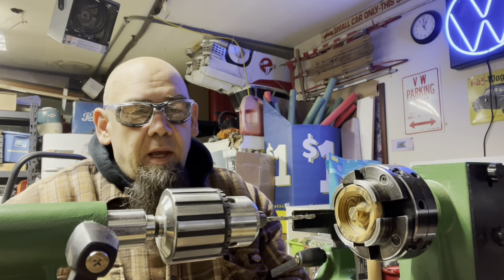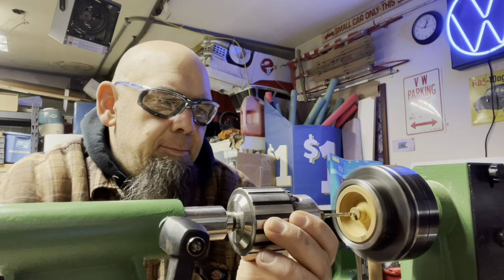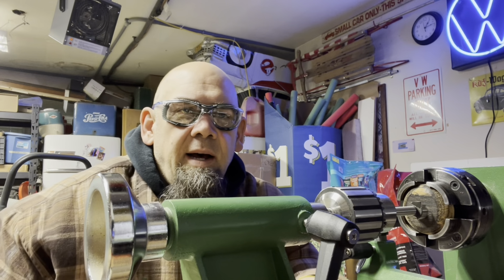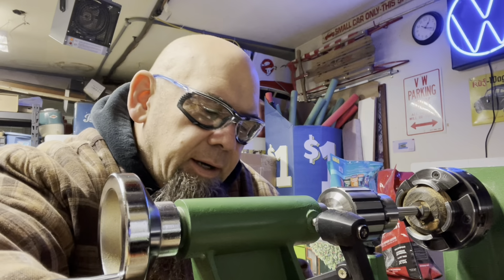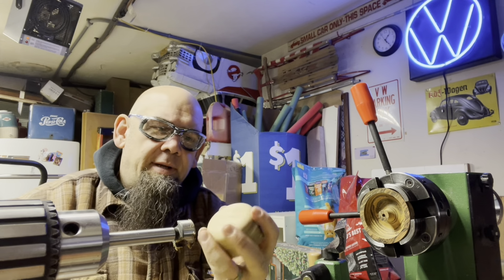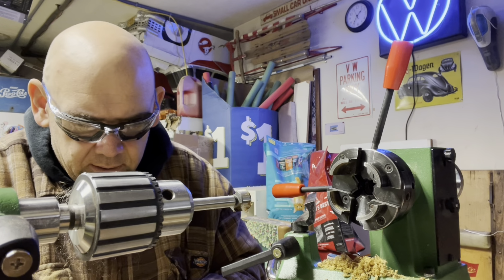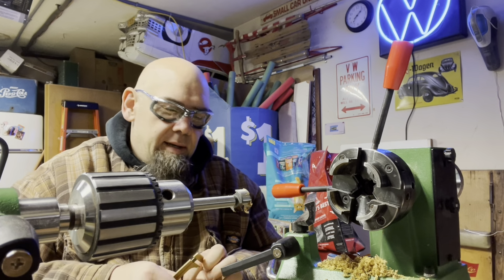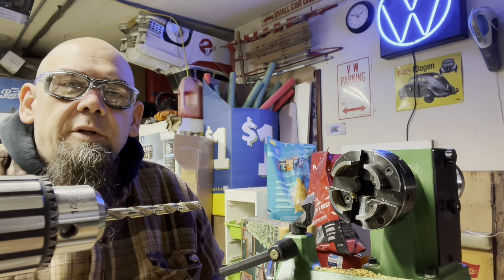Part 2 making unresponsive wood yo-yos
Making unresponsive wood yo-yos using the Fluid 3D printing kit from Yoyoexpert.com
Part 2